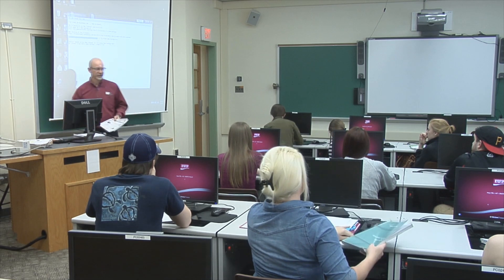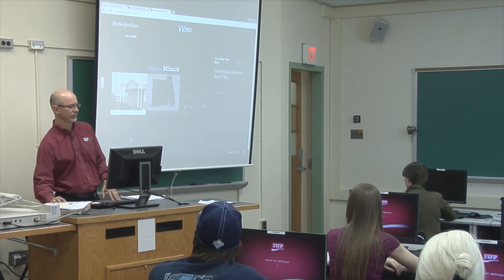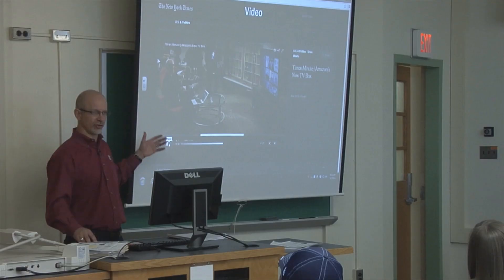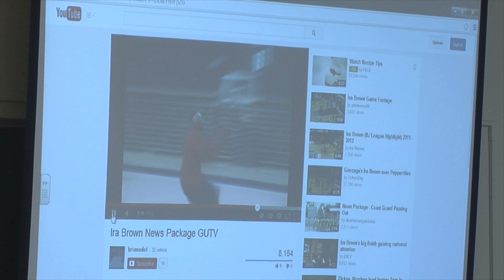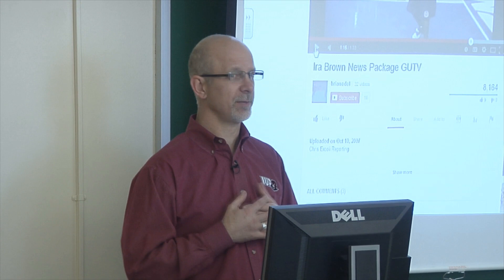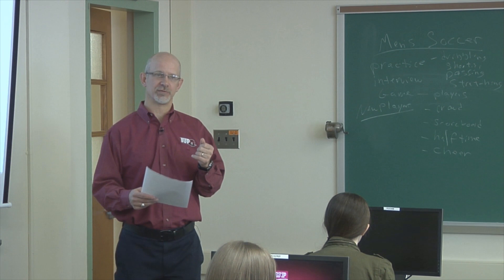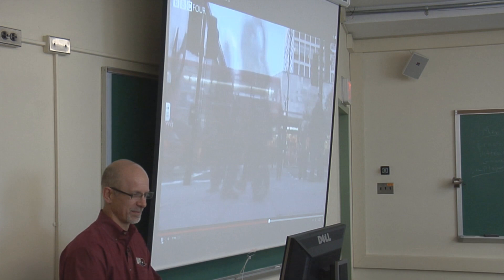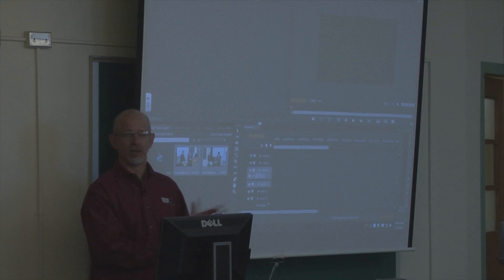In Class at IUP: Learning the Digital Skills Journalists Need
What's it like to take class at IUP? Watch Dr. Erick Lauber's JRNL 215 class, Media Convergence, as he teaches practical skills to his journalism students to give them an advantage when they hit the job market.

Learn more about the Department of Journalism and Public Relations at IUP